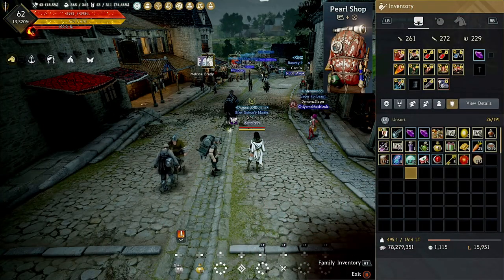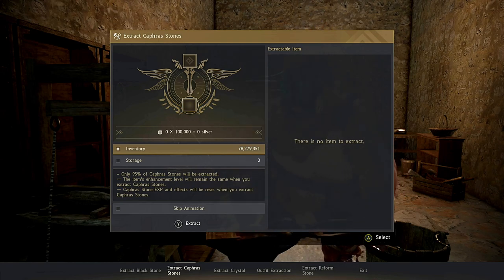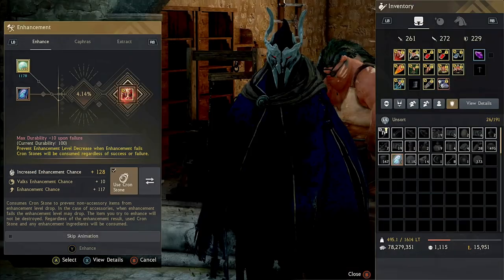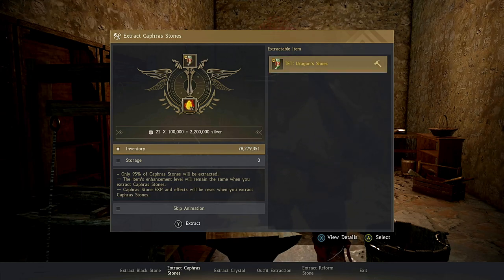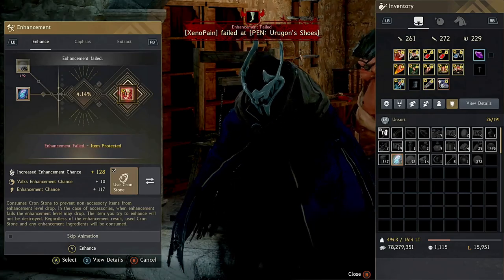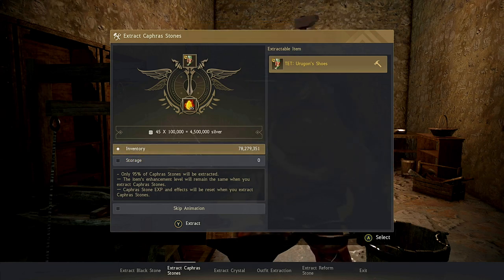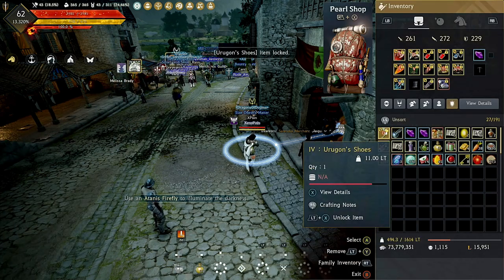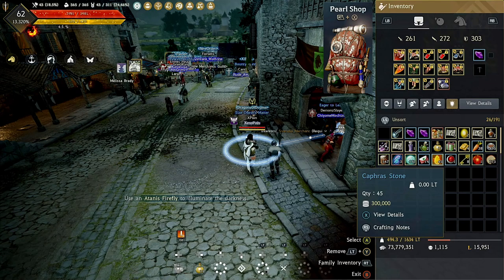(Console) How to get Caphras from Failed Tet to Pen Attempts!!